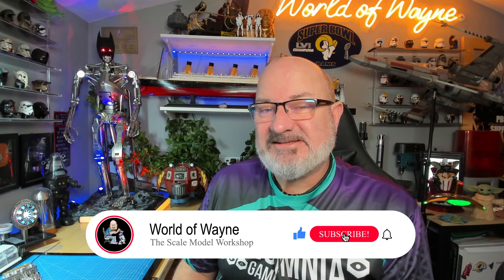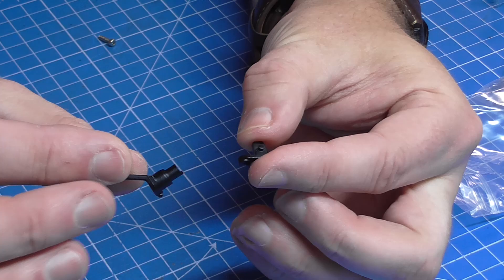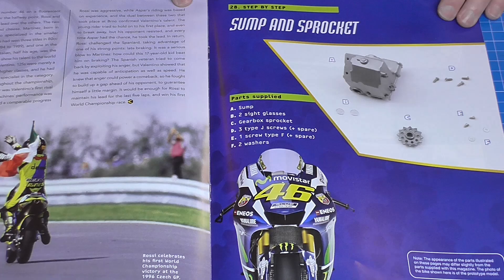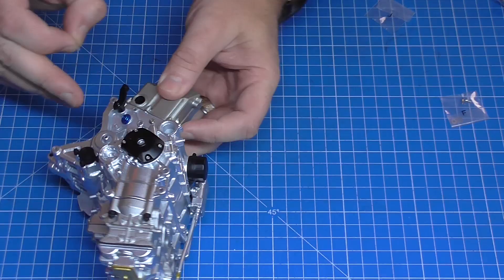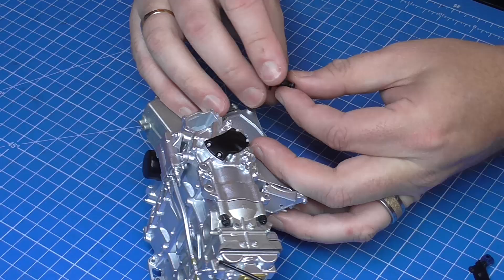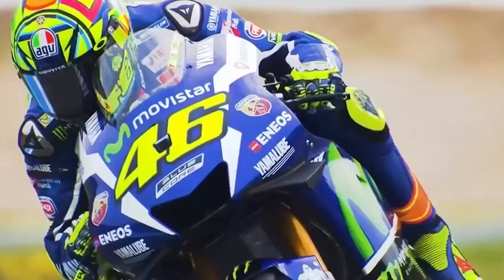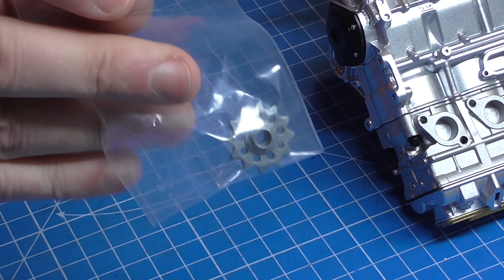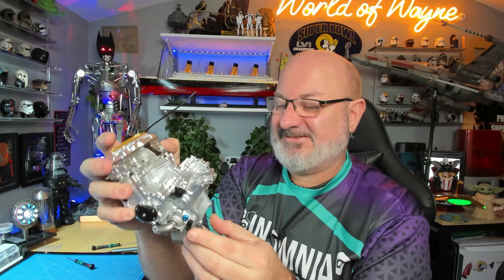Build Valentino Rossi's YZR-M1 Motorcycle - Pack 7 - Stage 27-31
New from folks over at Deagostini Collectables is the excellent 1:4 replica of the 2006 Yamaha M1.

00:00 - Introduction
00:54 - Stage 27 - Gear Lever and Sump Parts
03:23 - Stage 28 - Sump and Sprocket
06:01 - Stage 29 - Inspection and Access Covers
08:28 - Stage 30 - Clutch Housing
10:14 - Stage 31 - Oil Pump and Connecting Pipe